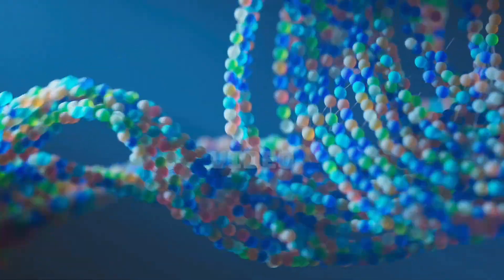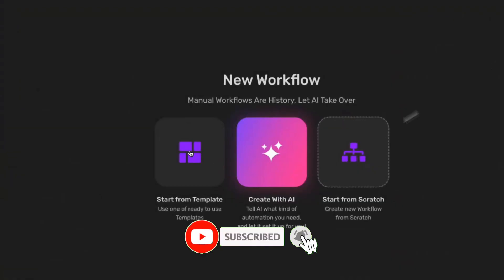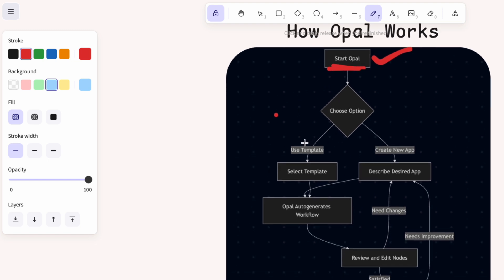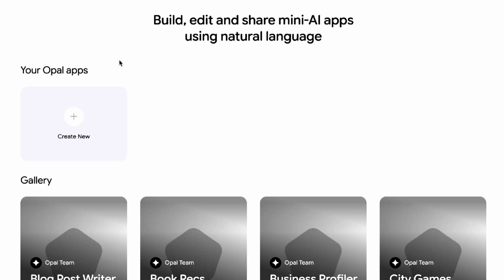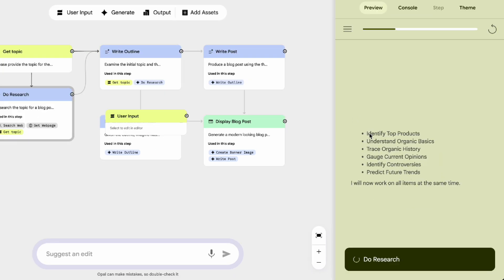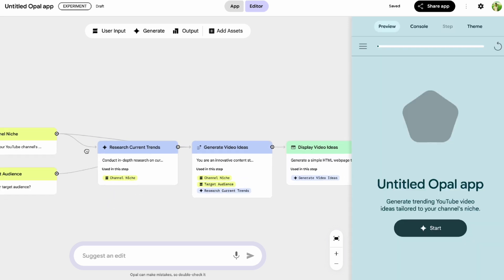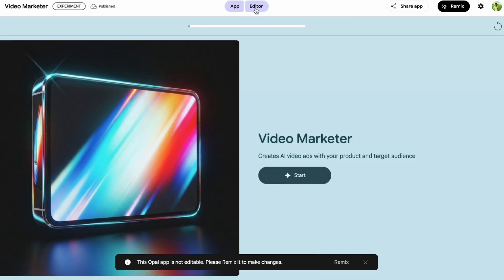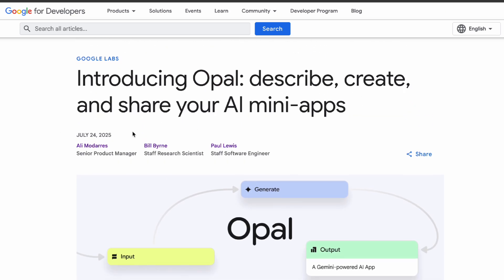Google Opal App Builder is FREE! Build AI-Powered Apps with Gemini 2.5 & Veo 3 Access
Google just dropped Opal, a game-changing free AI app builder that lets anyone create full web apps using natural language — no coding needed. In this video, I walk you through everything you need to know: from using Gemini 2.5 Pro, integrating Veo 3, to building your first app.

Whether you're a developer, entrepreneur, or complete beginner — this tool might replace no-code platforms like Bubble or Glide for good. Watch till the end to see real-time app creation in action!